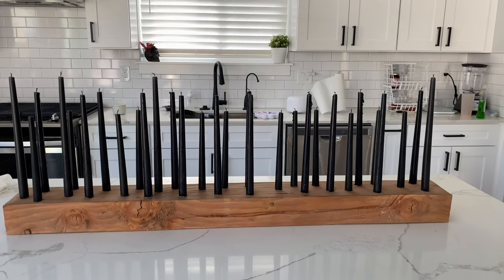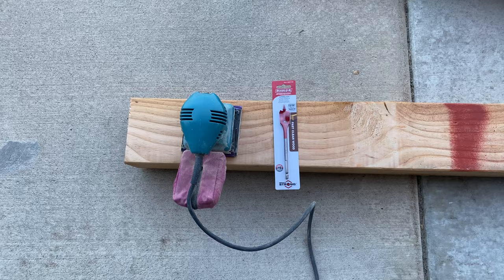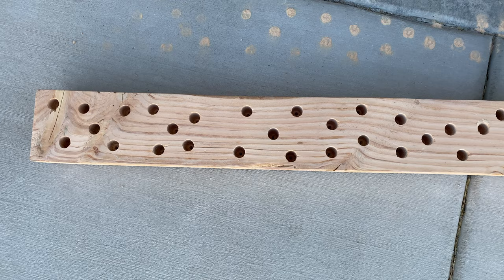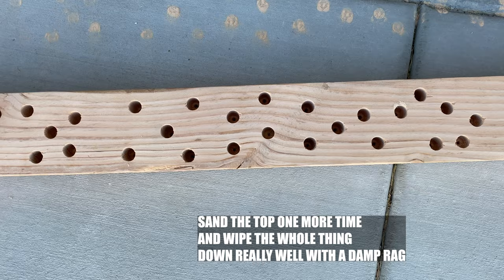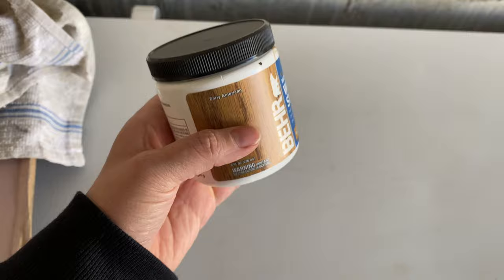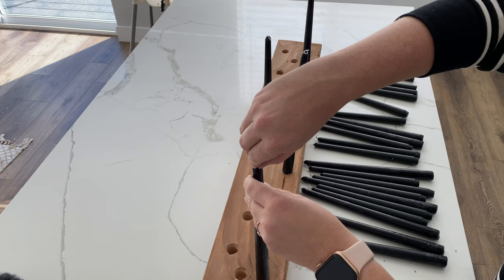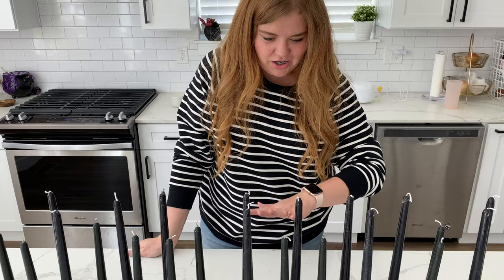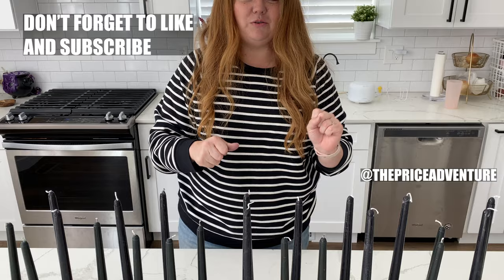DIY TAPER CANDLE CENTERPIECE TUTORIAL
Easy DIY Taper Candle Centerpiece Tutorial. These cute candle centerpieces are all over instagram and will be a huge focal point for any parties/ get togethers.

Be sure to check out our blog for the detailed post ➤➤➤

About Us:
We are David and Emily, a globe trotting family who loves travel, adventure, and home decor. We teach you that traveling with your baby can be fun and easy, as well as how to have a beautiful home on a budget.